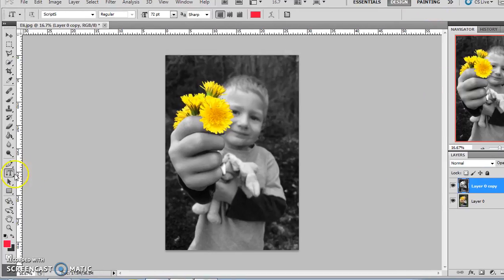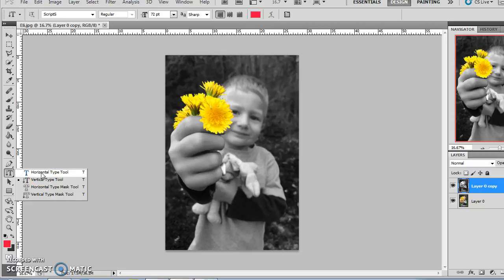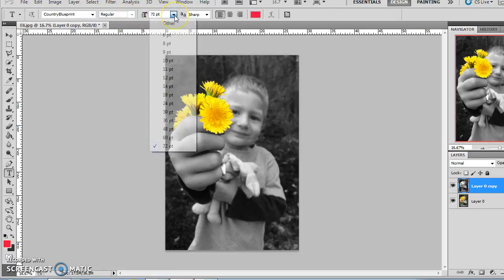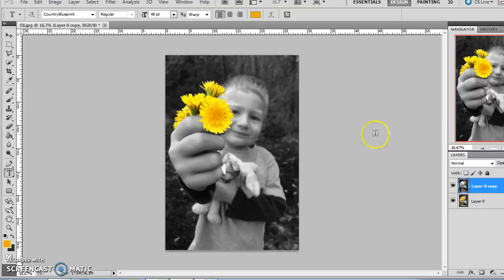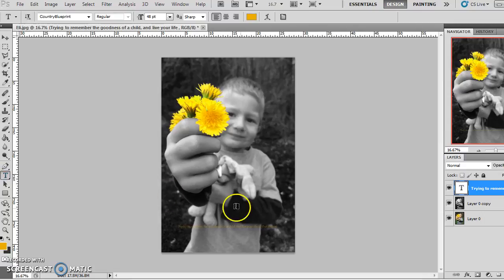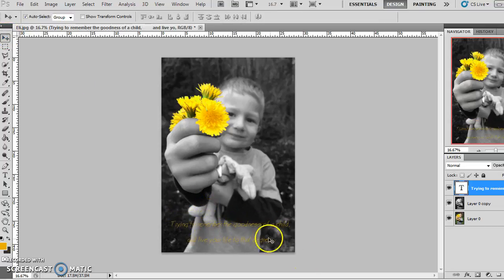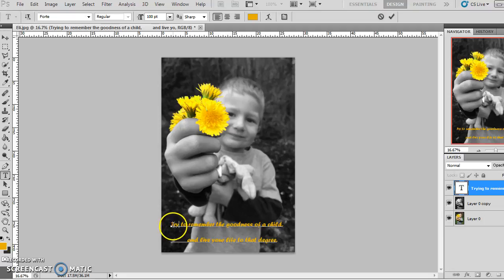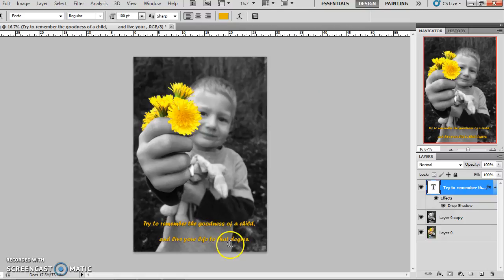Adding Text to a Photograph